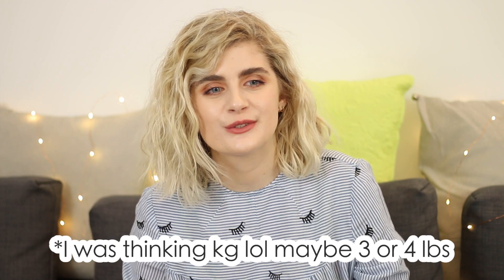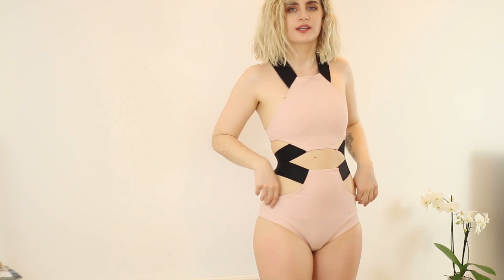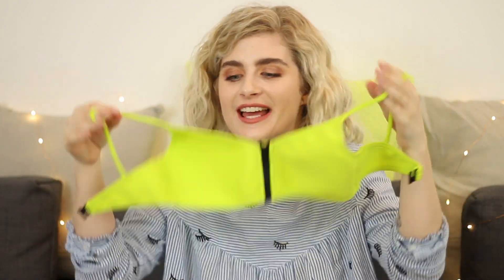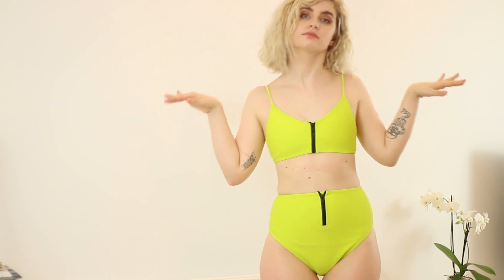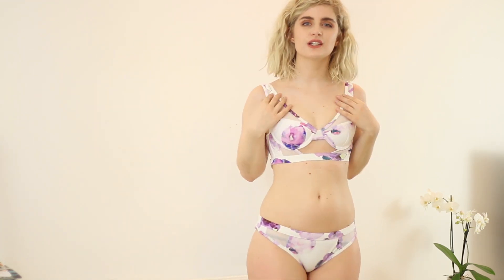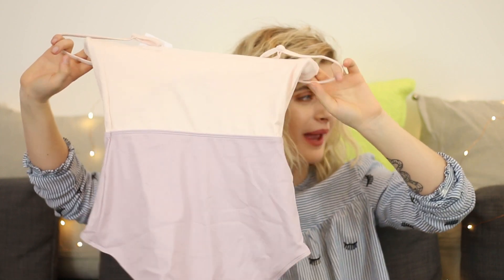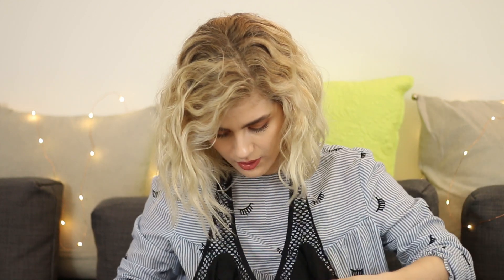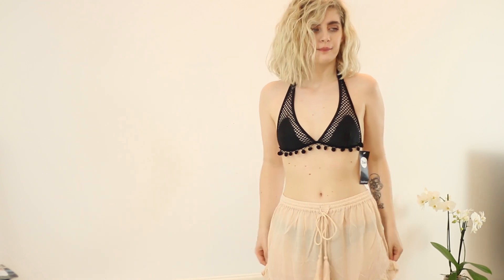MY ASOS BIKINI HAUL & TRY-ON - How I Figured Out I Was CHUBBY | Raquel Mendes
Today I'm doing a bikini and beachwear haul from ASOS where I might've realised I'm a little chubbier than I thought I was ahah
NO BIGGIE!

You can find me almost everywhere:
BLOG   raquel-mendes . com
SNAPCHAT   raquelsmx

MUSIC IS:
Summer Breeze by Tobu & Kelvin James
Provided by: Free Music For Videos

However, that does not change my mind about the products, I will never lead you wrongly to get you to buy something just for the commission. I value your trust and opinion and will always be honest with you. Plus, it's like cents ahah not worth the lie ahah